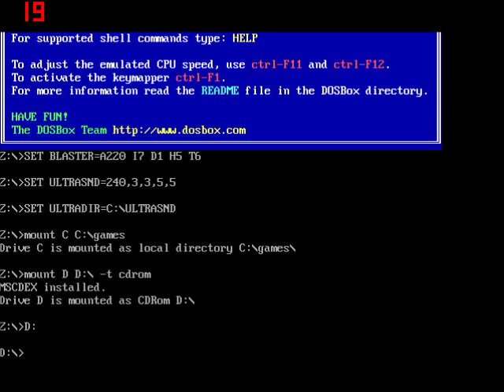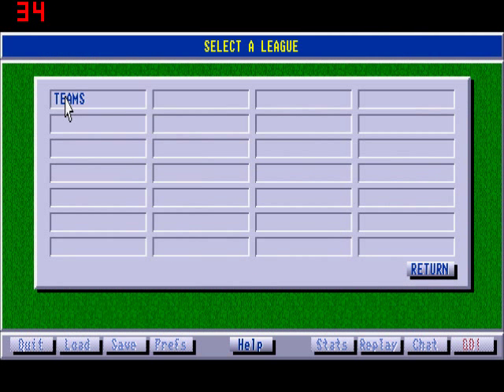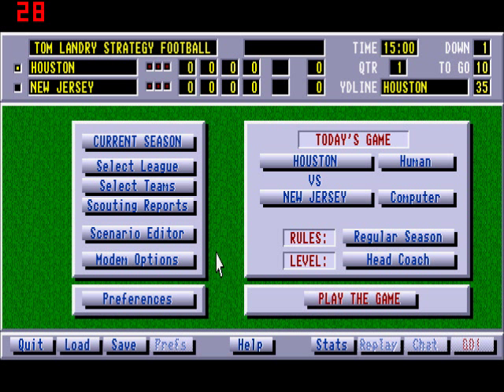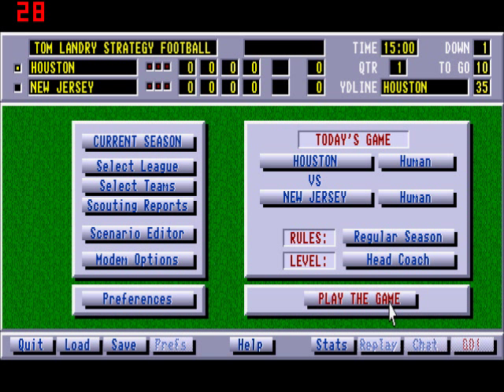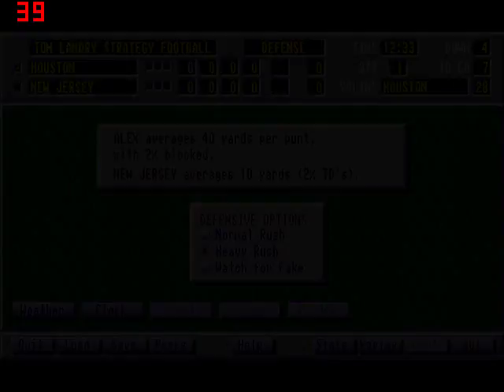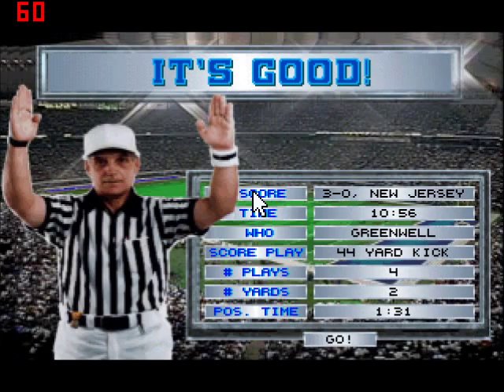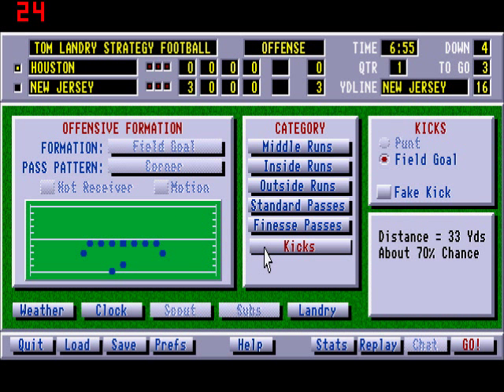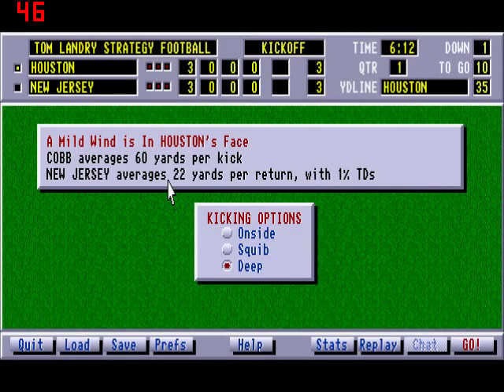Let's Play Tom Landry Strategy Football (DOS)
Mostly dry with a few interesting features. Like Arizona.